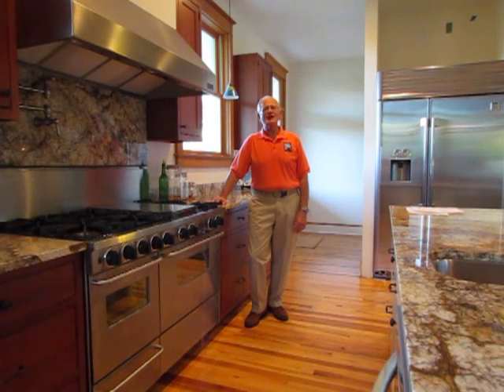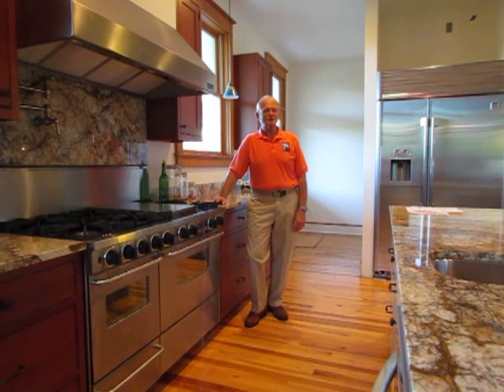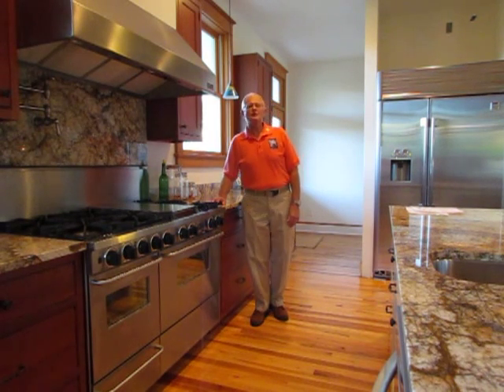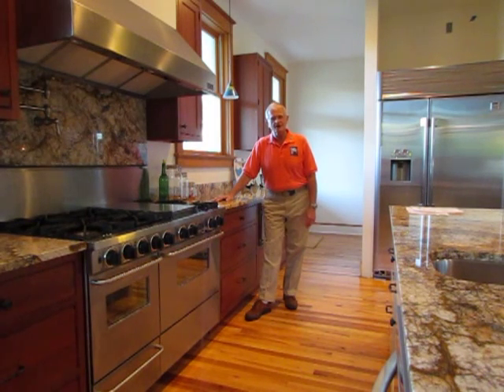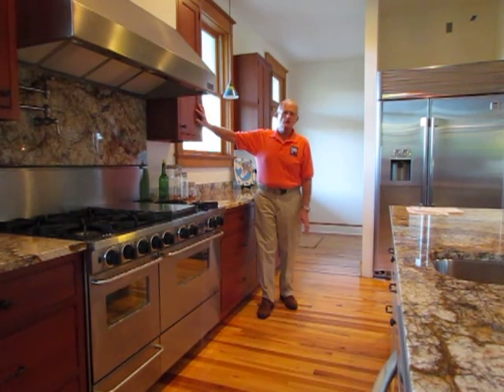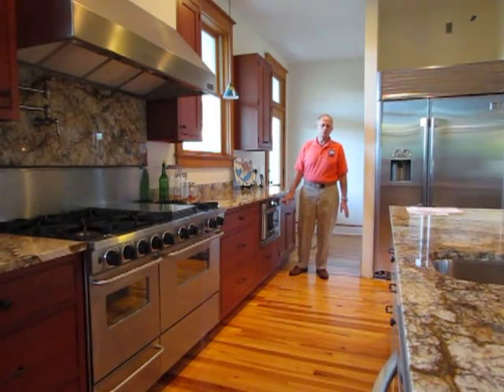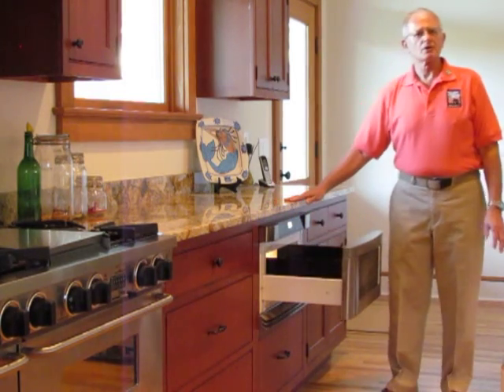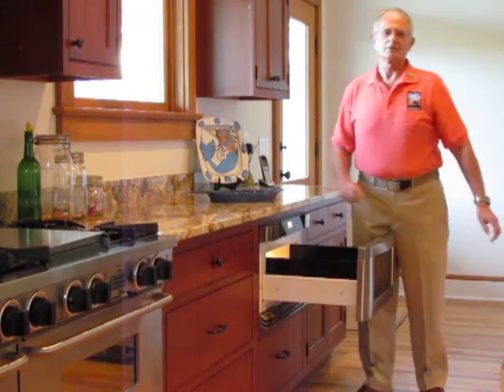How To Hide A Microwave in Your Kitchen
Walter Price of Walter Price Design Build describes a new feature for hiding microwaves in the new kitchen.

For more information, regarding remodeling or designing you new kitchen; connect with us or call .Feel Free To "LIke" or "Share" with anyone that we can help with their remodeling needs.